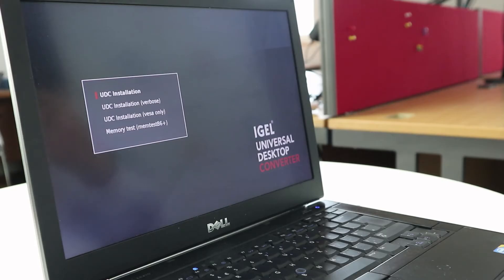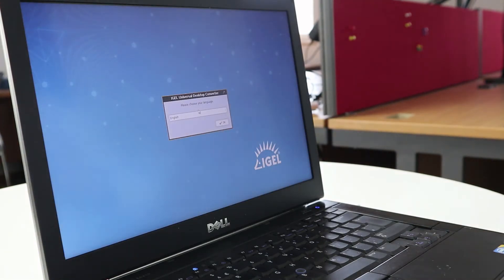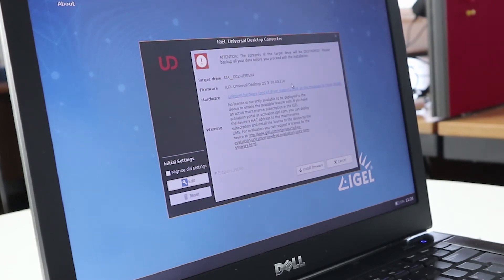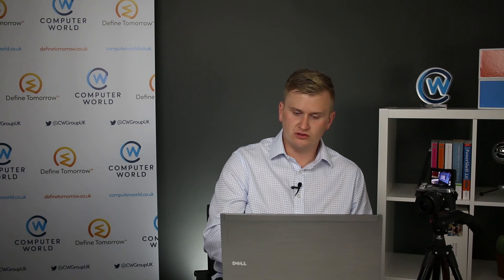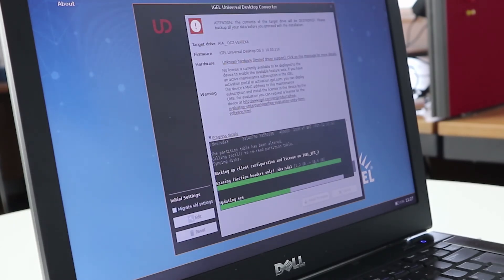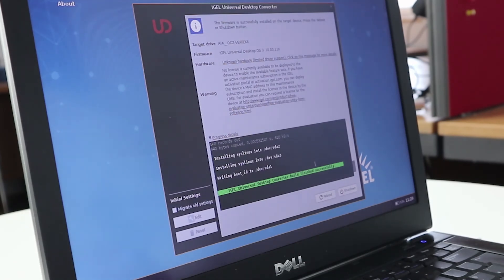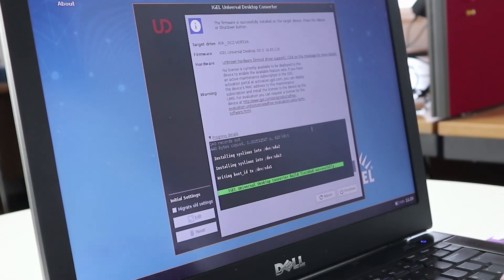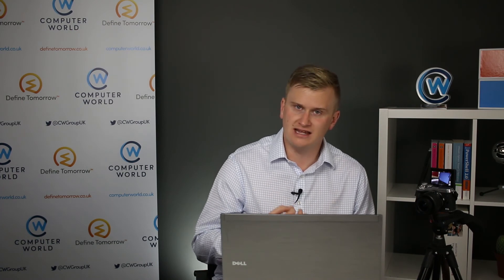Converting a PC to a Thin Client with the IGEL UDC (Universal Desktop Converter) 3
In this video Barry uses the IGEL Universal Desktop Converter to convert an old Dell laptop to a secure performent IGEL thin client